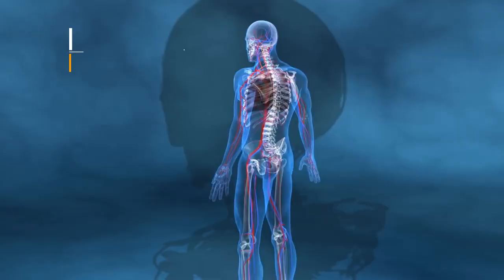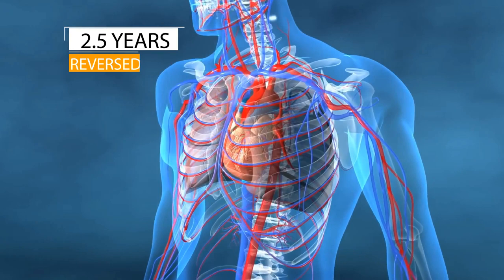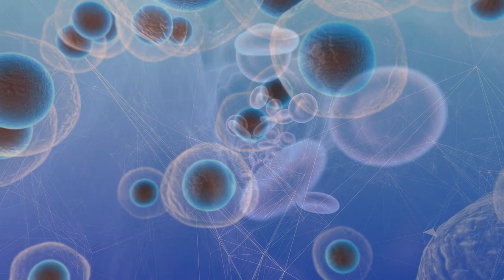Can We Live Longer By Reversing Biological Aging?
The quest to live longer and healthier is not new. But the concept of reversing aging has recently stunned both the scienftific community and the public in general. Scientists have been able to reverse aging by 2.5 years to some participants in a groundbreaking experiment in the field of age reversal.

World leading scientists in the field of aging like David Sinclair think that aging is the ultimate disease that needs a cure. If scientsits were able to shed 2.5 years to the participants genomic age, the question raises itself, are we going to see an age reversal of a decade or more in the coming years?

Source: Fahy, G. M. et al. Aging Cell (2019)